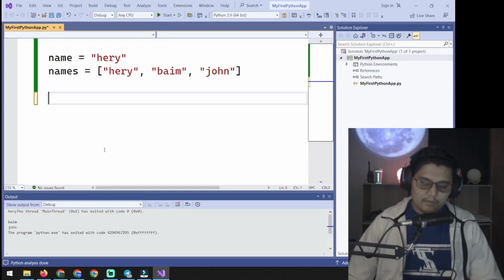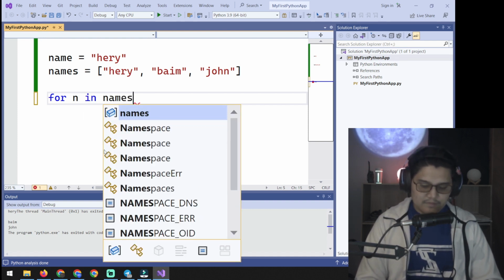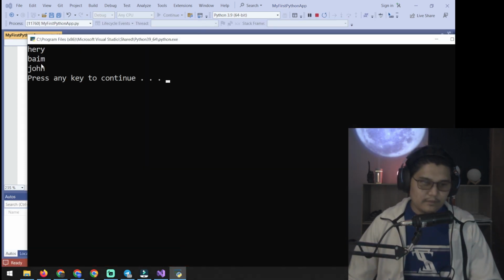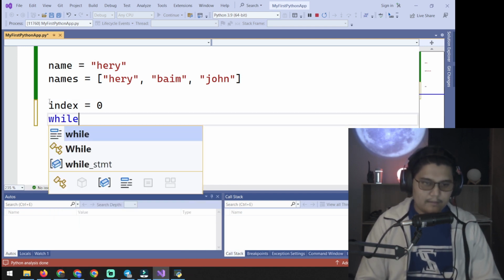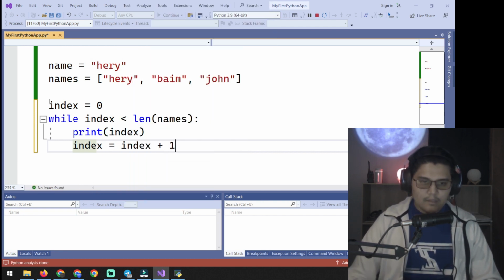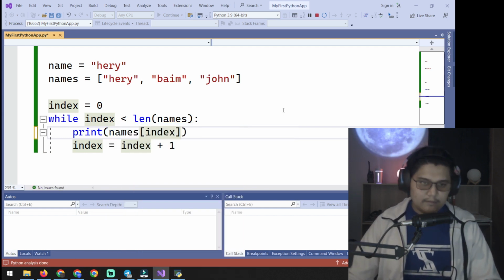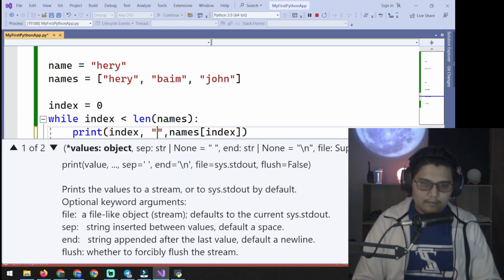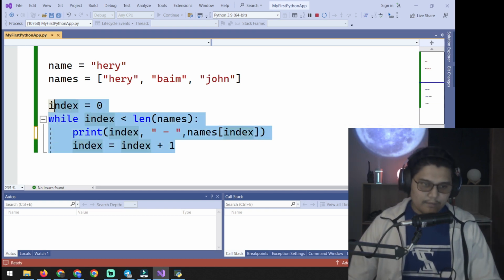learn python part 9 - while n for loop